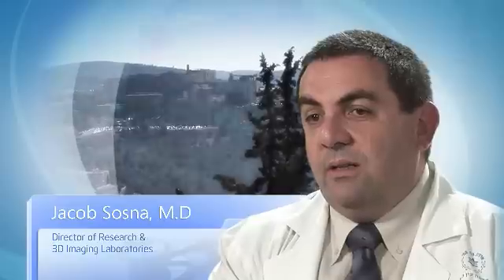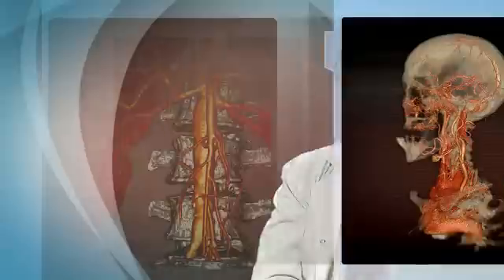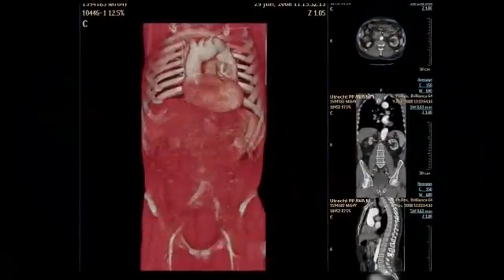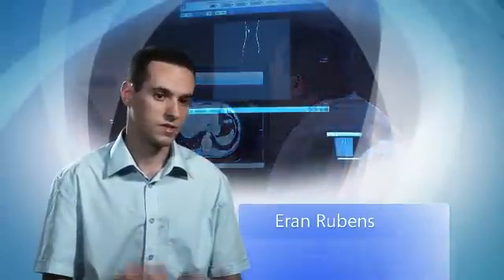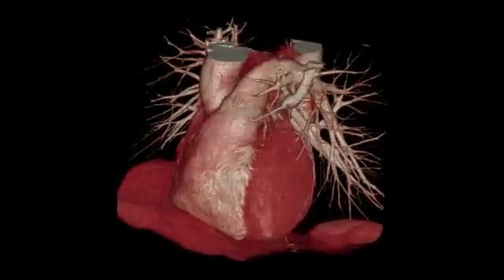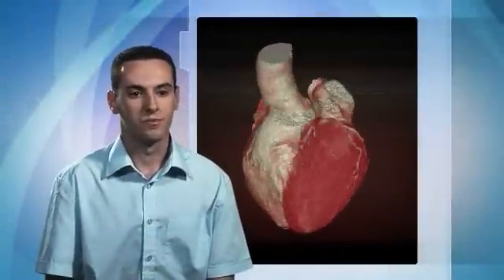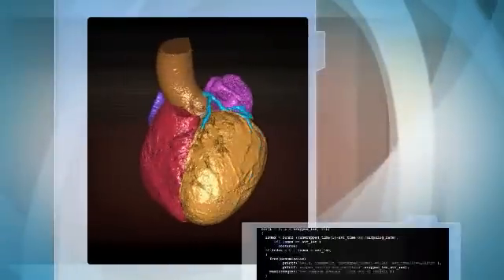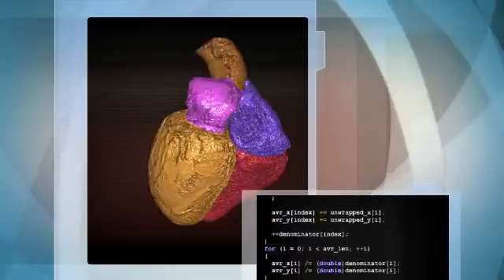Philips Medical/3D Breakthrough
Philips Medical offers patients better advice and treatment through 3D imaging with help from Intel® Xeon® processors.